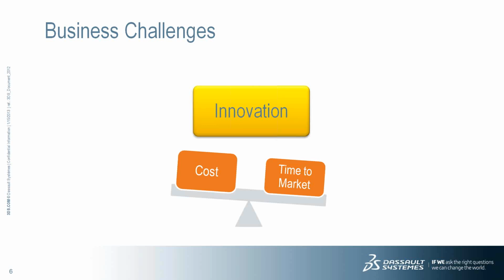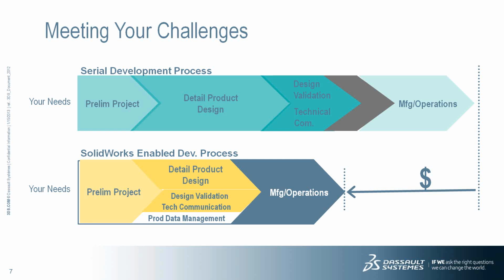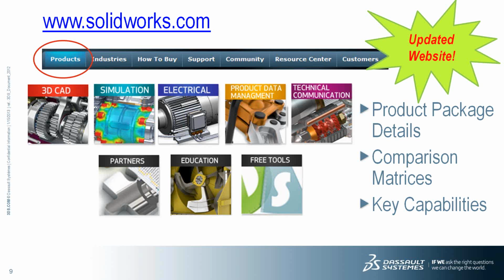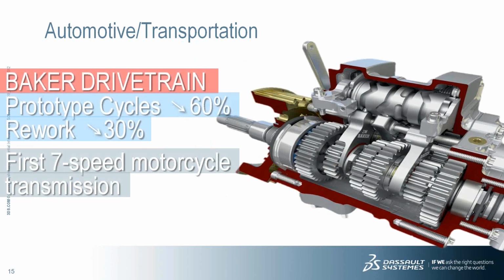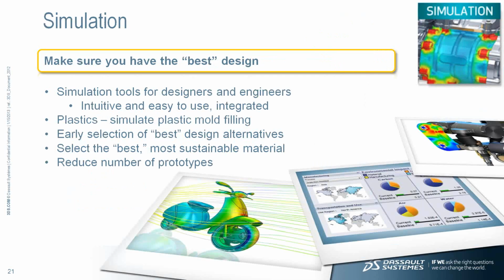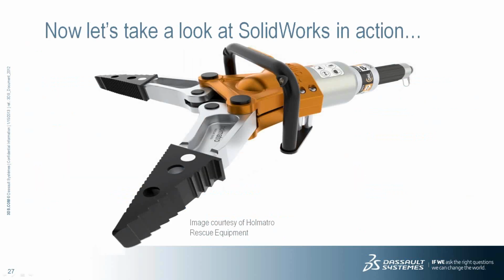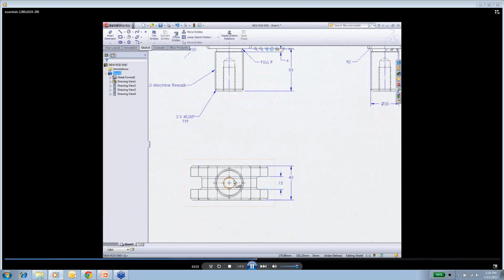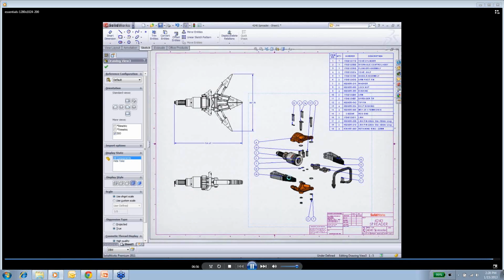The Essentials of SolidWorks 3D CAD in 22 Minutes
In only 22 minutes, you can learn how SolidWorks 3D CAD can help make you more productive and get to market faster.